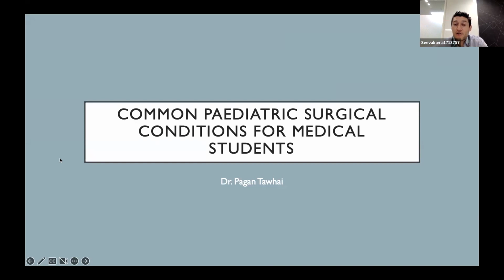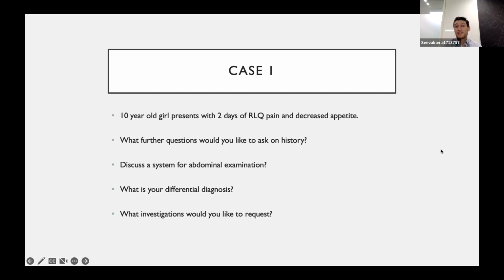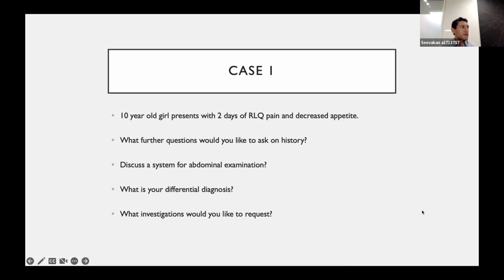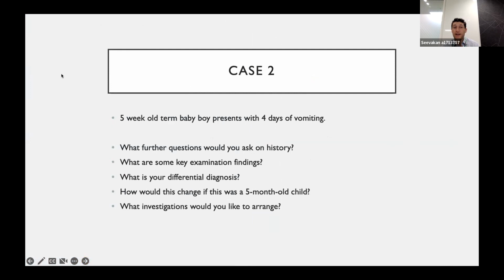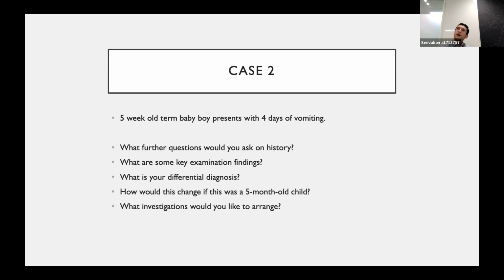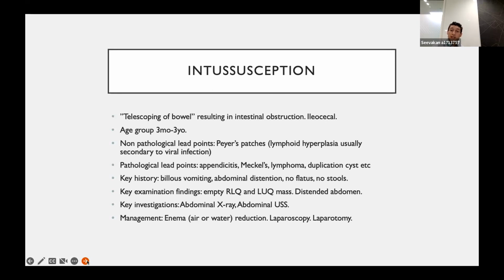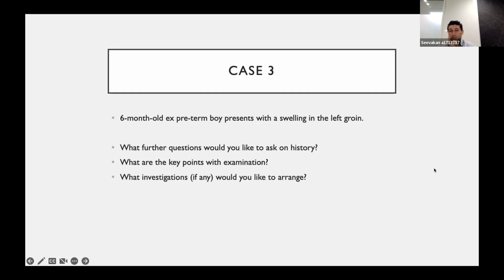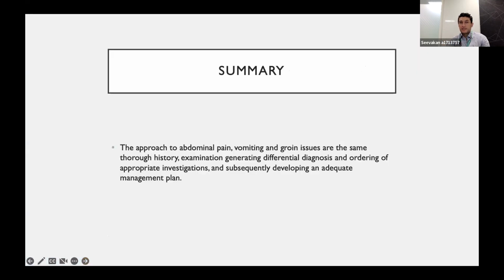AUSS SWOTVAC 2022: Paediatric Surgery